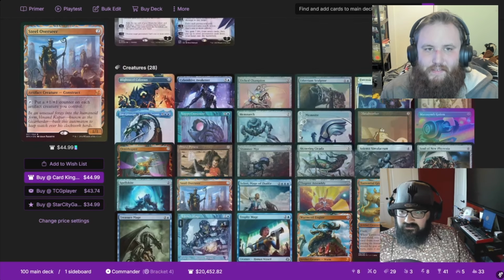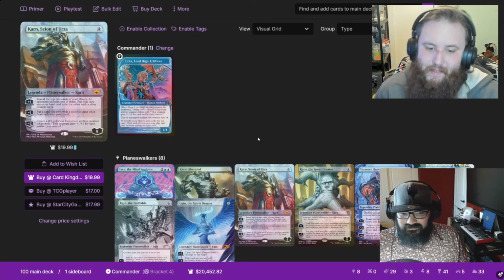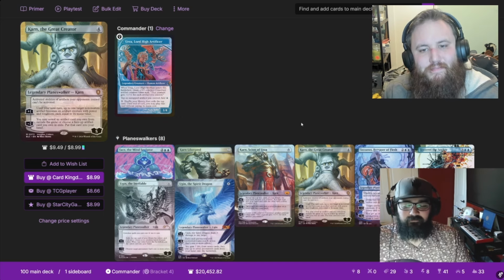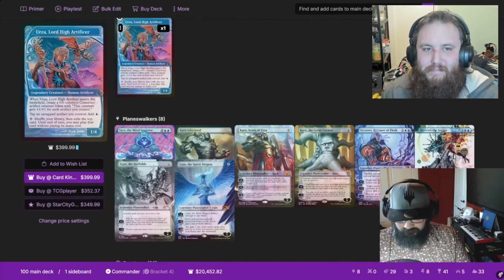Urza, Lord High Artificer is a Literal Game Changer | Mana Dorks EDH Deck Tech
Welcome to another Commander deck tech featuring Urza, Lord High Artificer! In this video, we dive deep into the mechanics and synergies of this powerful artifact commander. Urza can generate a massive amount of mana and draw cards, allowing you to build an unstoppable engine that dominates the battlefield.